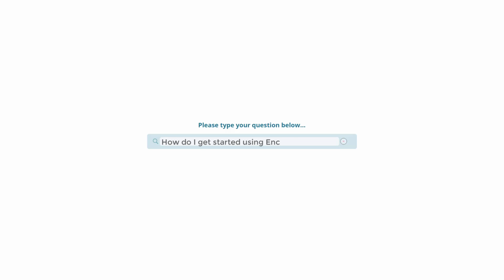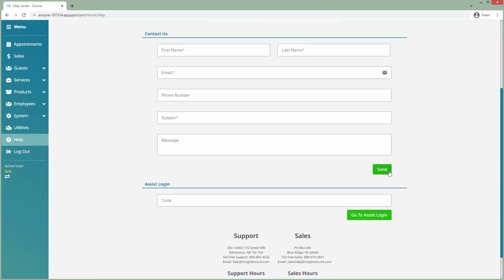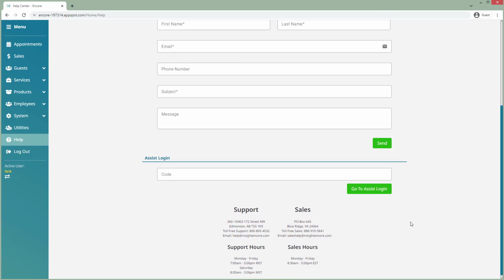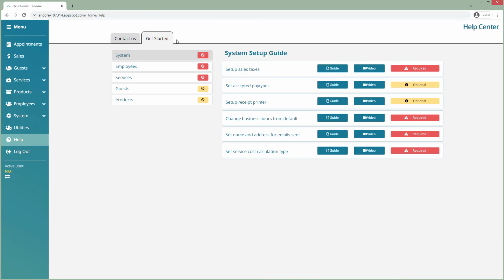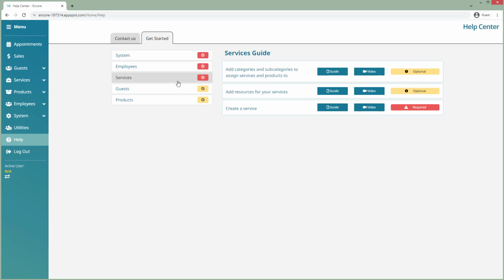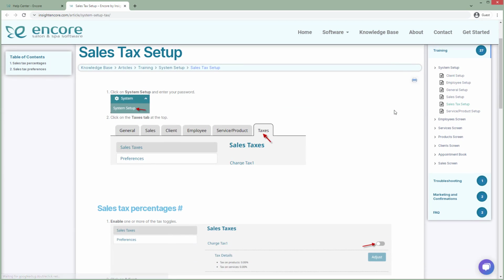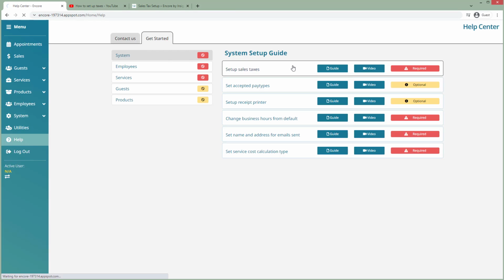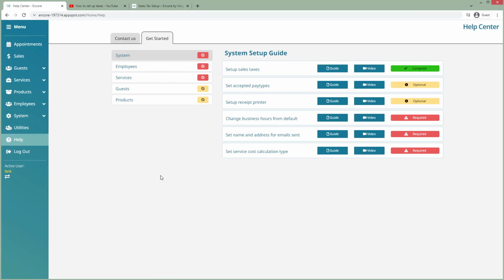How to get started using Encore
A tutorial on using the Encore Salon & Spa Software.